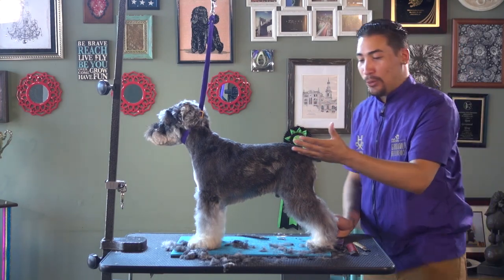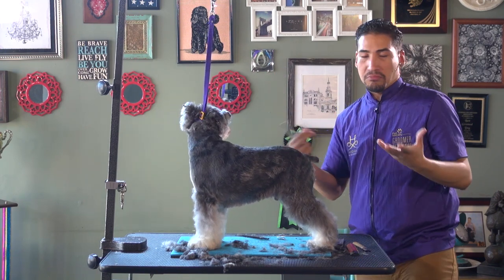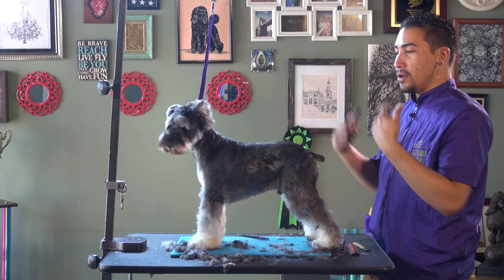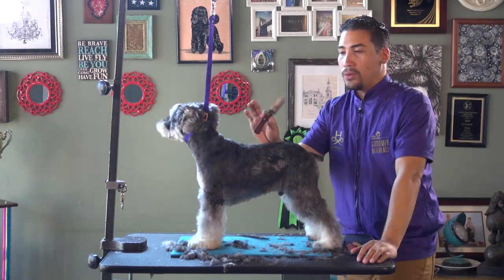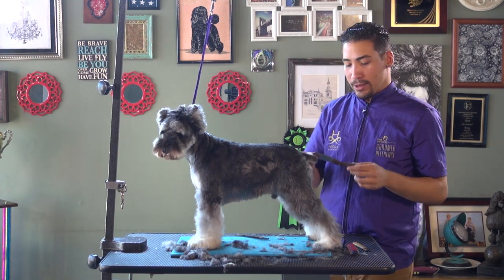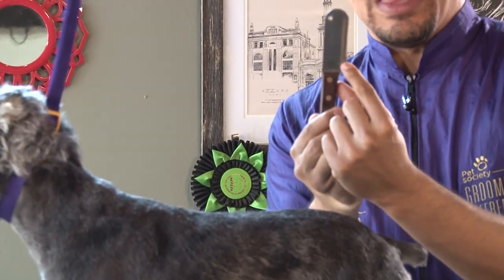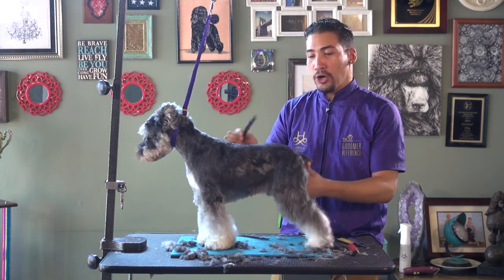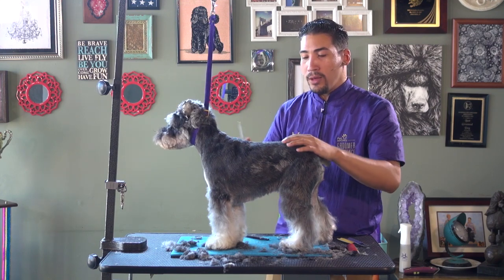Asian Fusion on a Schnauzer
Asian Fusion on a Schnauzer with Joshua Morales

Preview Topic: Award-winning pet stylist Joshua Morales demonstrates how to hold a carding tool and why it’s important to card a harsh coated pet even when they are clipper trimmed.